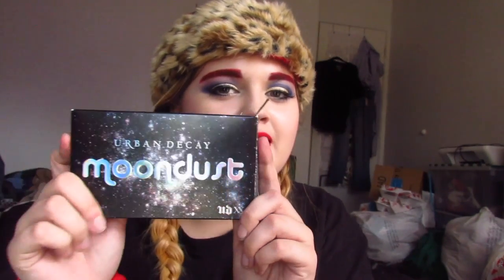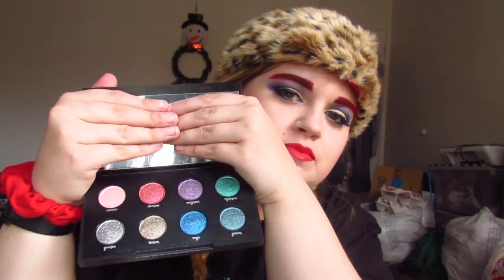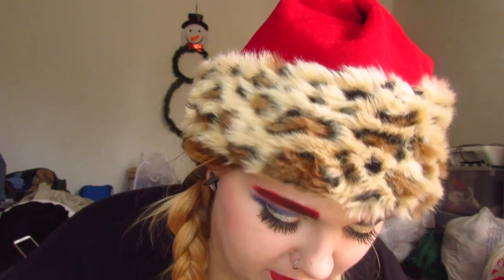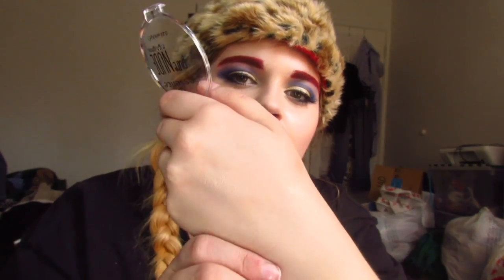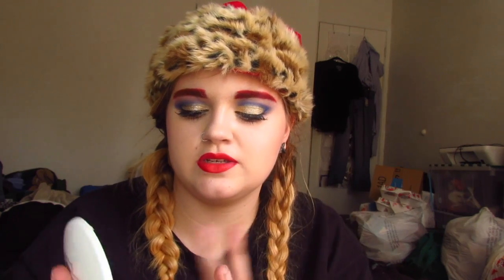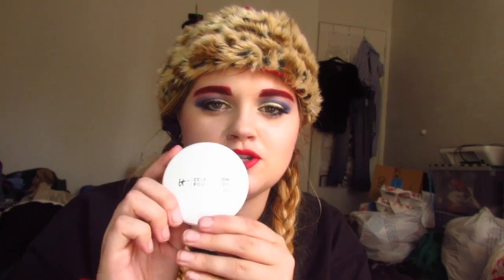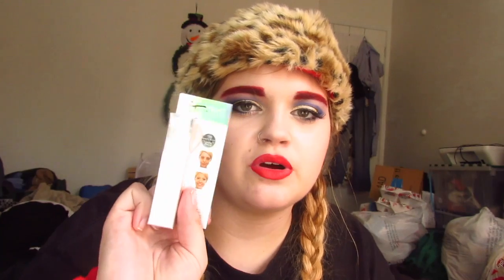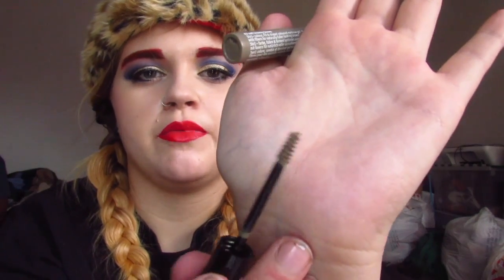Holiday Ulta Haul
Products Mentioned:
IT Cosmetics Celebration Foundation Illumination
Urban Decay Moondust Eyeshadow Palette
Real Techniques Miracle Diamond Sponge
Real Techniques Miracle Complexion Sponge Set
Essence Pure Nude Highlighter Be My Highlight 01
NYX Dark Circle Concealer in Fair
Ardell Cluster Wispies #600
Ardell Curvy #415
Make Me Brow Eyebrow Gel Mascara in Soft Browny Brows 03